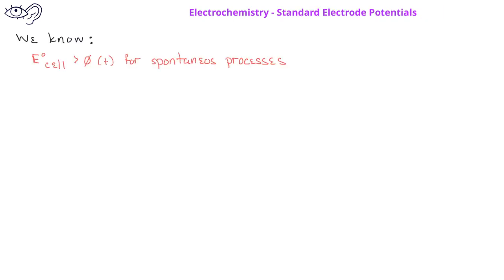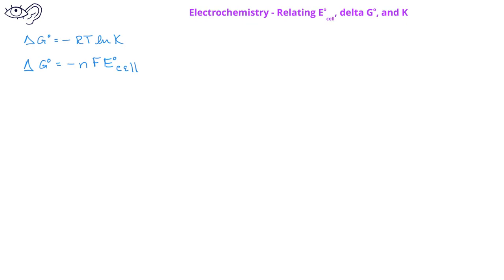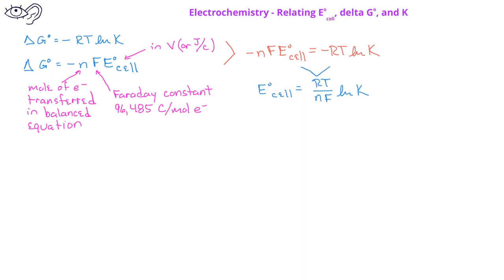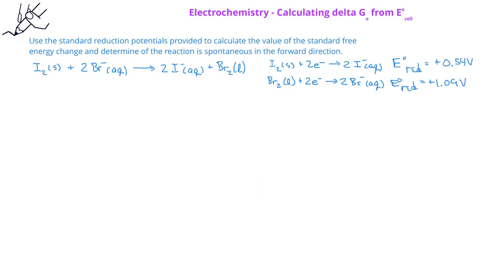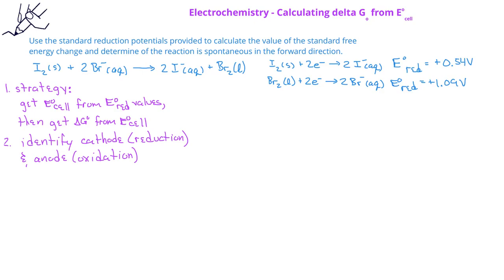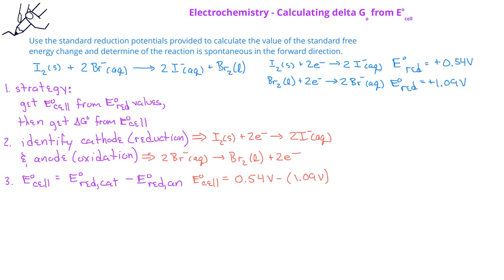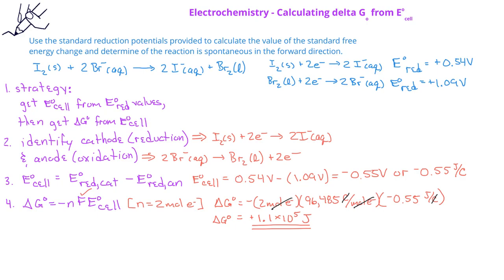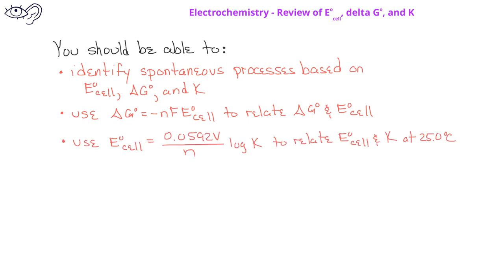Electrochemistry -06 Relating E, G, and K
This video introduces equations for relating the standard cell potential, standard free energy change, and the equilibrium constant. It includes a worked example using standard reduction potentials to determine the standard free energy change for a reaction.